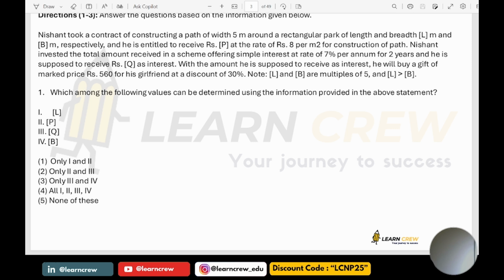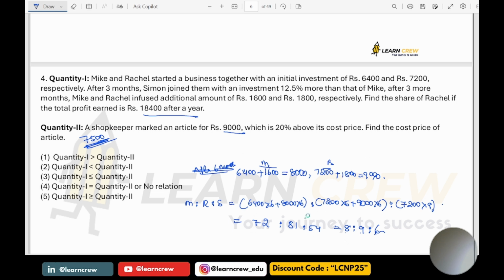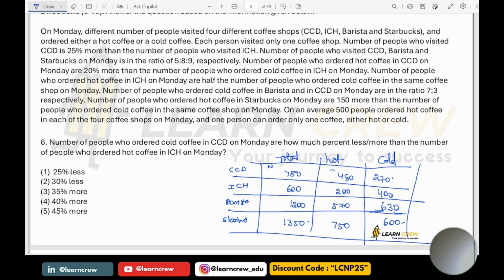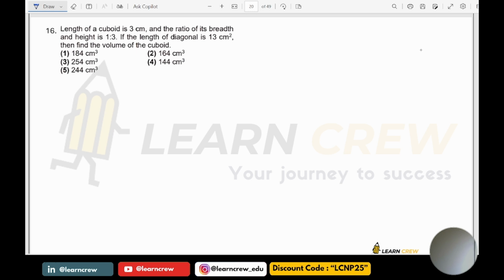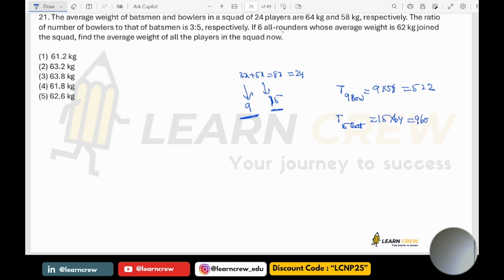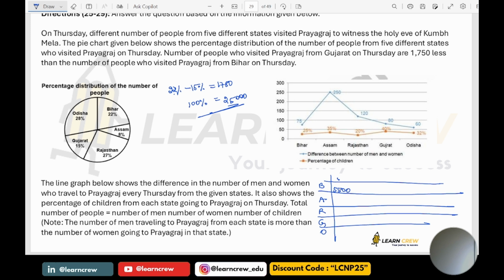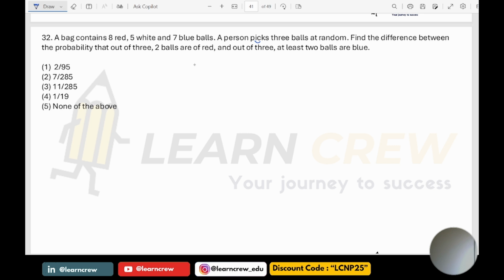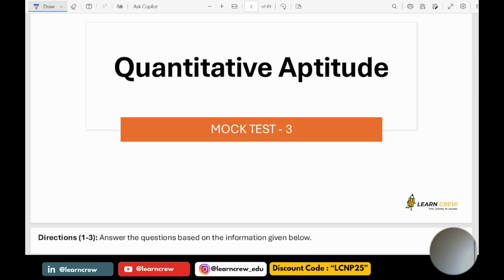IBPS RRB CLERK MAINS MOCK TEST 3 - QUANTITATIVE APTITUDE 2024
Join Learncrew's FANTASTIC 5 Free Mock Tests series and crack the IBPS RRB PRE - exam with ease! 🏆 We're offering 5 mock tests in 5 days, absolutely free! With expert trainers Naresh Panda and Lakshmanan guiding you through, you'll be ready to ace the exam in no time. 📚

New Banking ,SSC & Railways Classes starting, Join today!

Daily Schedule:
2:00 AM: Reasoning

Instructions to use app for mocks papers :
Step 1: Register
Step 2: Select IBPS RRB PO
Step 3: E-Library
Step 4: Mocks
Step5: Access the Mocks

Free IBPS PO tests
Lakshmanan IBPS
bank exams 2024
bank exams 2024 reasoning,ibps rrb po 2024 reasoning
ibps rrb po prelims 2024
ibps rrb po mains 2024
ibps rrb po mains reasoning
ibps rrb po mains
ibps rrb po prelims puzzles
ibps rrb po most expected paper
ibps rrb po reasoning paper
smriti sethi
smriti sethi mains reasoning
smriti sethi reasoning
mains level puzzle by smriti sethi
mains level reasoning miscellaneous smriti